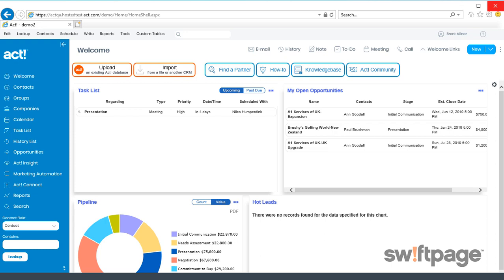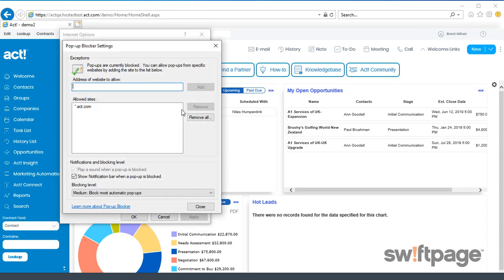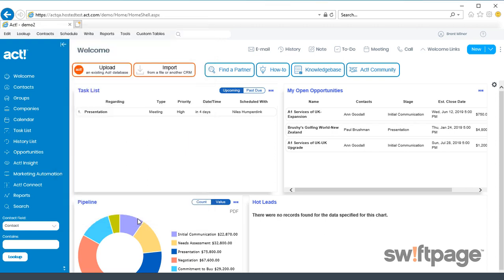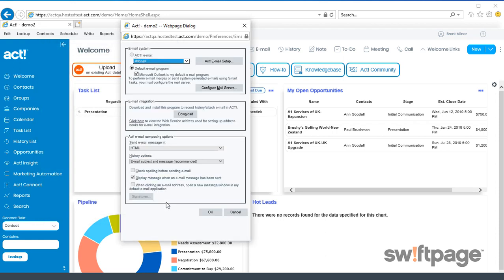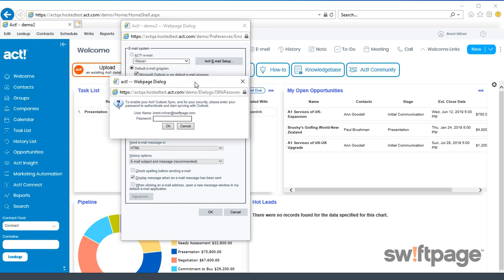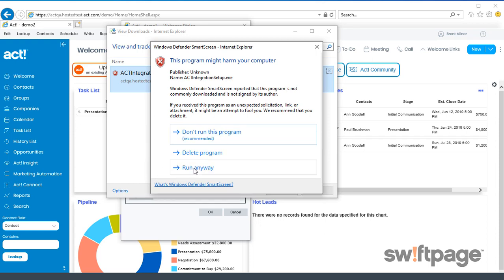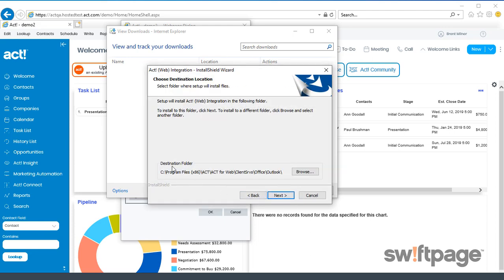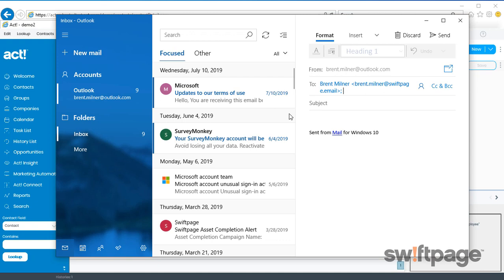Act! Feature Tour: Setting Up Email in Act!